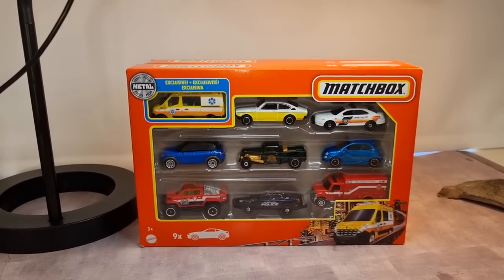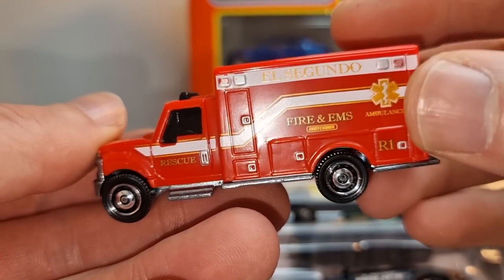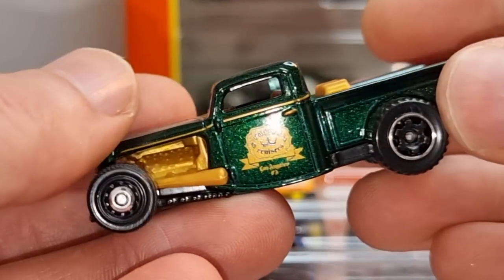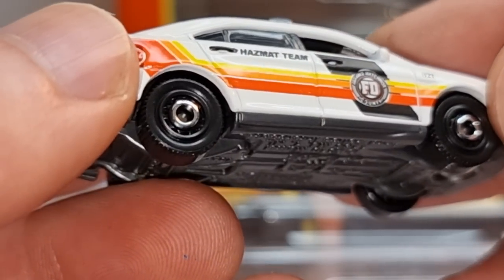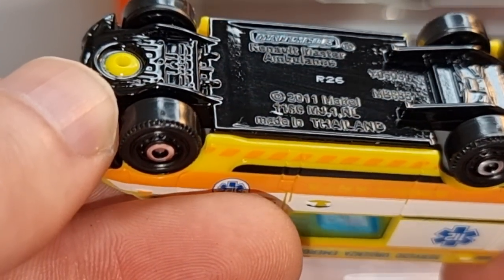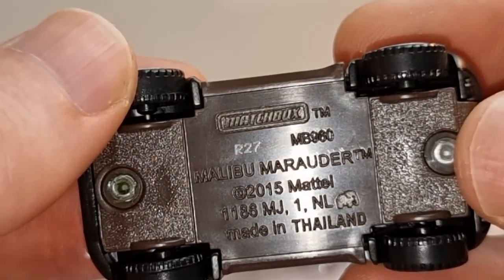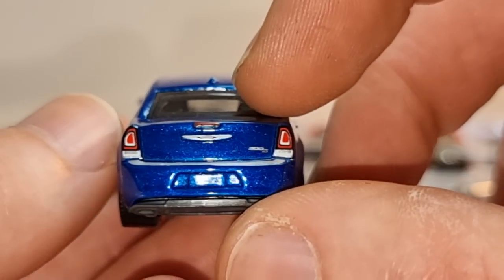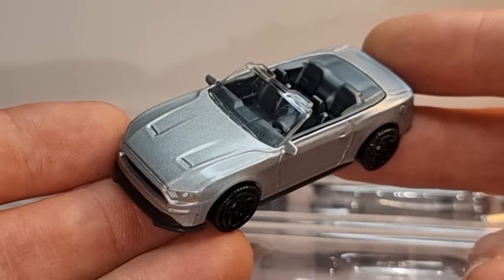Matchbox 9 packs 2022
Unboxing and Review from these two Matchbox 9 packs that I normally don't buy.
But I needed that Opel so bad 😄
And it got a lot of other good models.